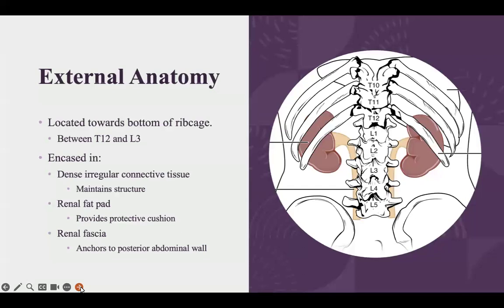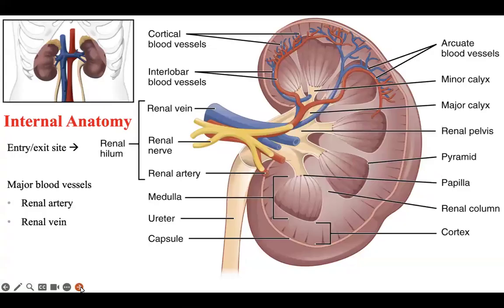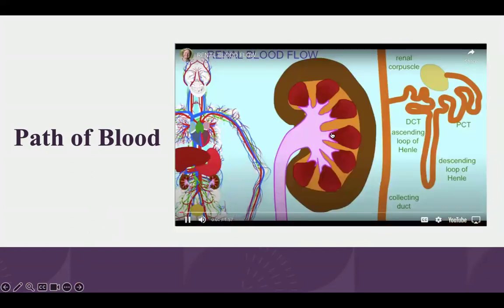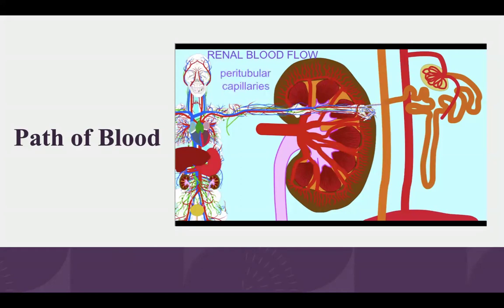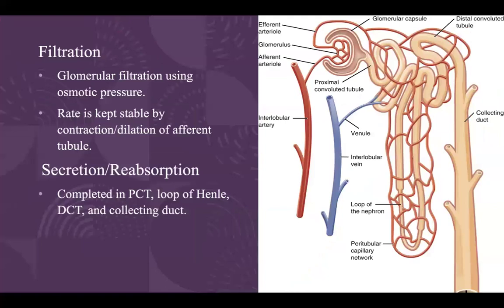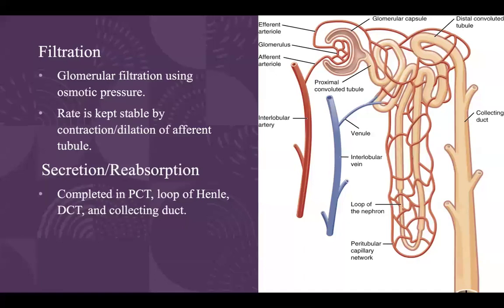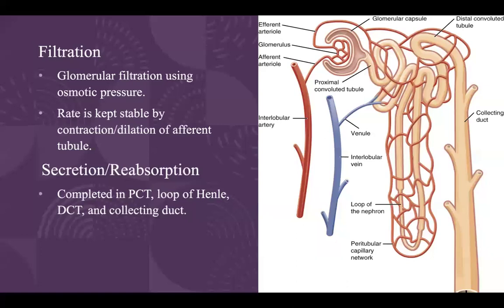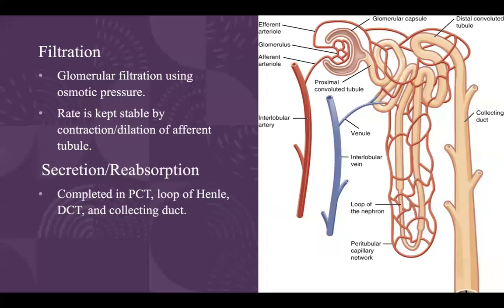Urinary system: The Kidney